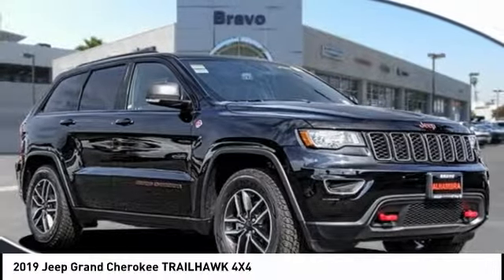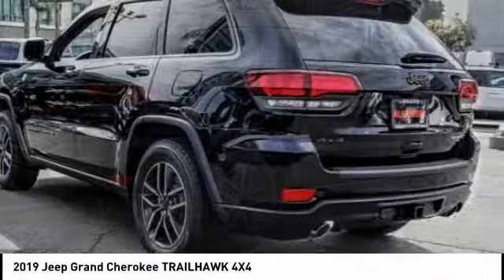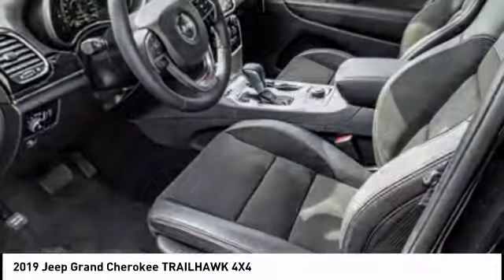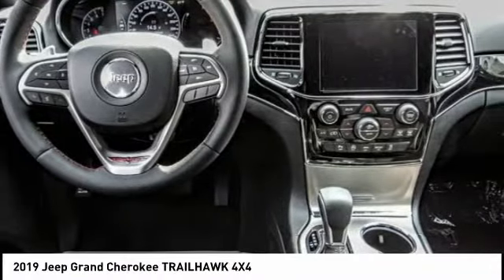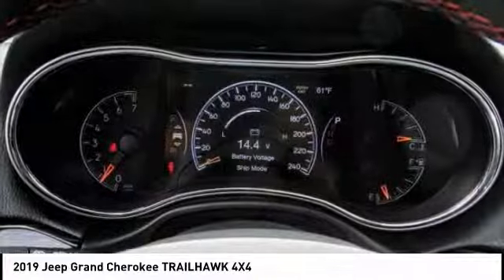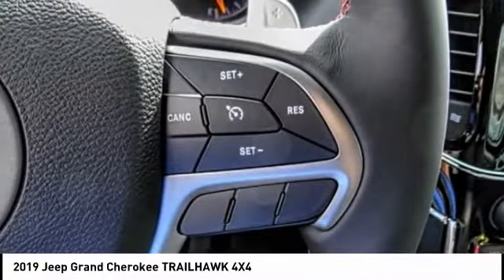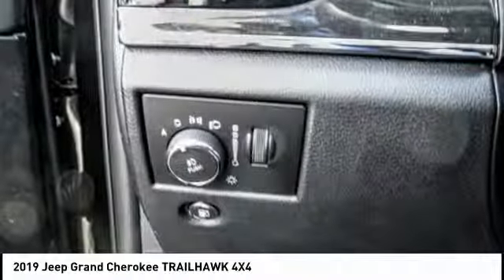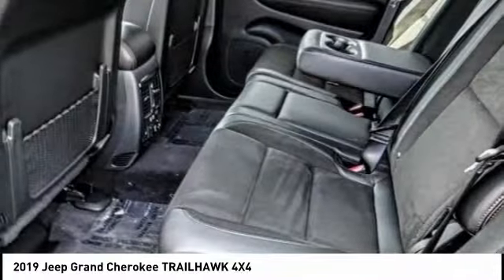2019 Jeep Grand Cherokee MONTEREY PARK ROSEMEAD EL MONTE MONTEBELLO LOS ANGELES C4560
2019 Jeep Grand Cherokee TRAILHAWK 4X4

1100 W Main St.

BRAVO CHRYSLER DODGE JEEP RAM OF ALHAMBRA, PROUDLY SERVING LOS ANGELES, SAN GABRIEL VALLEY, MONTEREY PARK, EL MONTE, AND SURROUNDING CALIFORNIA LOCATIONS. THIS DIAMOND BLK CRYSTAL 2019 Jeep GRAND CHEROKEE IS EQUIPPED WITH A 3.6L V6 24V VVT, AUTOMATIC TRANSMISSION, AND RECEIVES AN ESTIMATED 18 City/25 Hwy MPG. CONTACT BRAVO CHRYSLER DODGE JEEP RAM OF ALHAMBRA TO SCHEDULE A TEST DRIVE AND TAKE THIS 2019 Jeep GRAND CHEROKEE HOME TODAY, OR VISIT OUR SHOWROOM CONVENIENTLY LOCATED AT 1100 W. MAIN STREET ALHAMBRA, CA 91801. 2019 Jeep GRAND CHEROKEE TRAILHAWK 4X4 $3,750 off MSRP! 4D Sport Utility 3.6L V6 24V VVT 4WD 8-Speed Automatic Factory MSRP: $45,540 Bravo Chrysler Dodge Jeep RAM dealership is a new kind of dealership, where we put our customers needs first. We are located in Alhambra, CA, just miles east from the Downtown Los Angeles area. Our dealership has been proudly serving the Los Angeles area and the San Gabriel Valley community under our new ownership as of June 6, 2017. When coming into contact with our dealership, you will receive personalized attention from all of our employees. We are a honest and transparent dealership that is willing to reach a fair deal with you! We always maintain an up-to-date inventory of nearly 400 units, with a wide selection of new and certified pre-owned Chrysler, Dodge, Jeep, and Ram vehicles and other pre-owned vehicles of other makes and models for you to choose from. When shopping for a new vehicle you will get assigned a professional Product Specialist to help you complete your purchase. Our Service Department does not fall behind, we have on-hand knowledgeable Service Advisor s that offer multi-lingual service in English, Spanish, and Mandarin Chinese. Prices do not include government fees and taxes, any finance charges, any dealer document processing charge, any electronic filing charge, and any emission testing charge. Prices of vehicles on this website do not necessarily include accessories that may have been installed on any of our vehicles at the dealership. Advertised selling price does NOT apply to leases. Here at Alhambra Chrysler Dodge Jeep Ram, we will work with you on getting the most value for your current vehicle trade in, no matter the condition it is in, and get you into the new or pre-owned vehicle you want! While every reasonable effort is made to ensure the accuracy of this information, we are not responsible for any errors or omissions contained in the description for this vehicle. Please verify any information in question with our professional sales staff. All applicable rebates require proof of qualification and proper documentation before vehicle delivery. Please call to see if you qualify for additional factory rebates! Price does not include safety and security package, tax, title, registration or documentation fees. Not all customers will qualify for all rebates. Price does includes: $1,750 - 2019 Retail Consumer Cash 71CK1. Exp. 06/03/2019, $1,000 - Chrysler Capital 2019 Bonus Cash 44CKB3. Exp. 06/03/2019 Stock #: C4560 | VIN: 1C4RJFLG8KC589218 | 2019 Jeep Grand Cherokee Trailhawk 4x4 Bravo Chrysler Dodge Jeep Ram